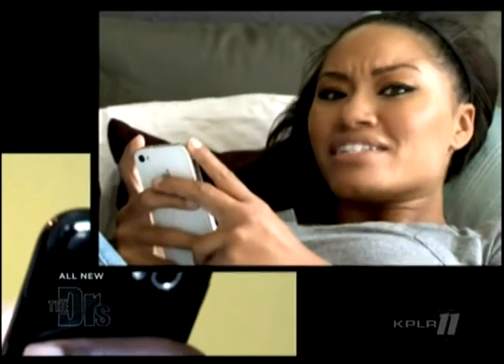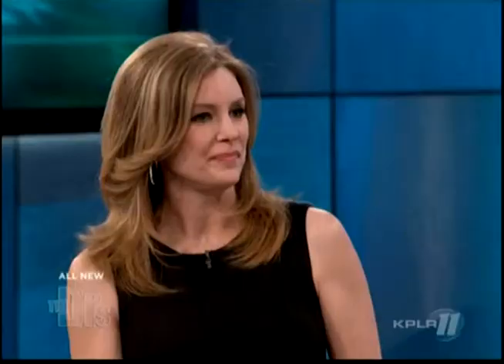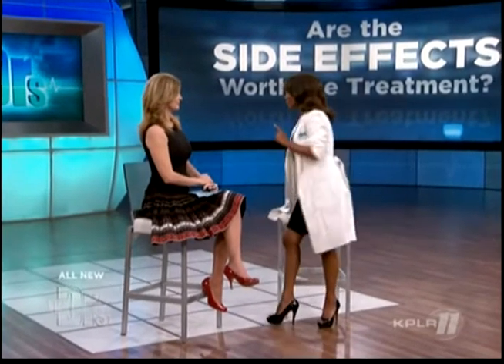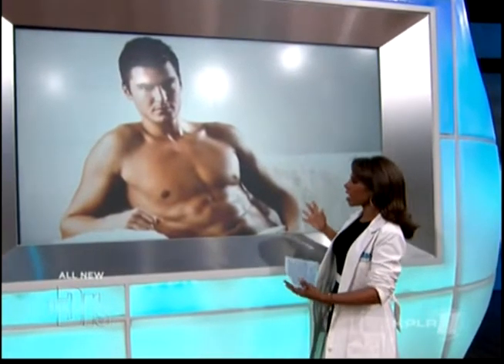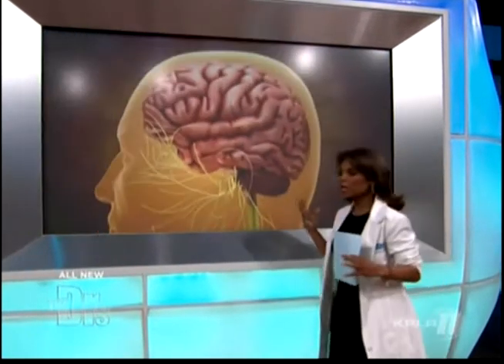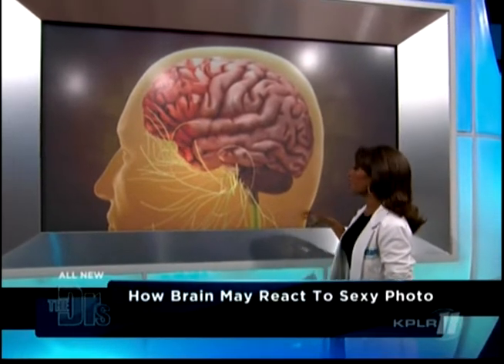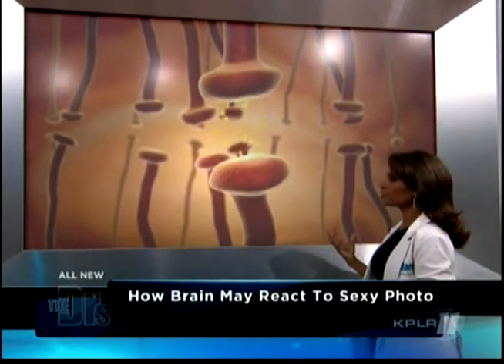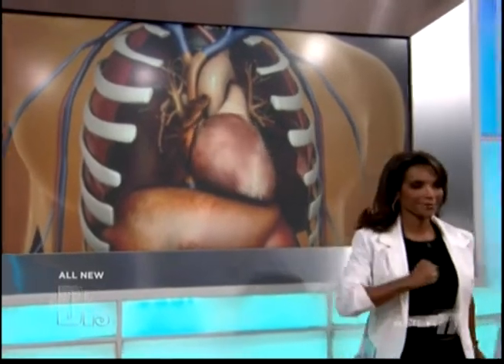Dr Wendy Walsh - The Doctors TV - 031212